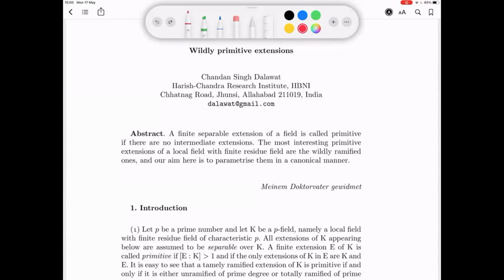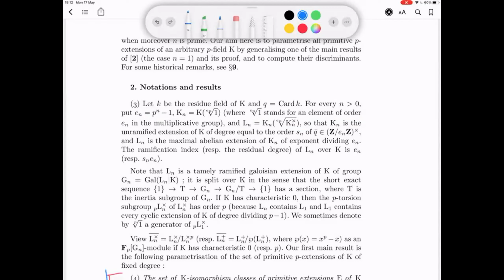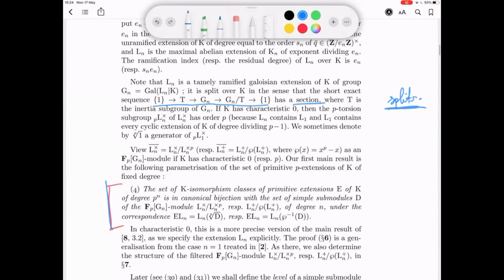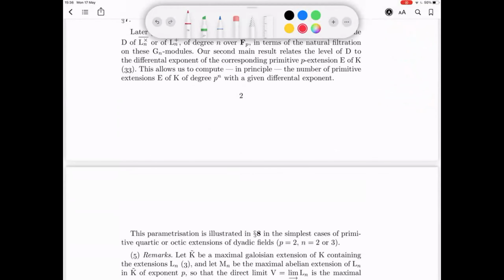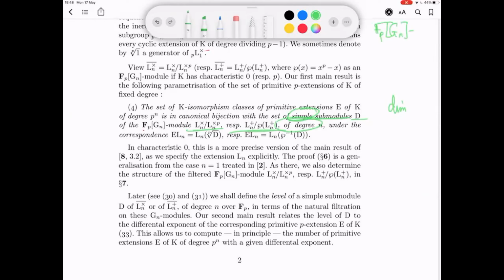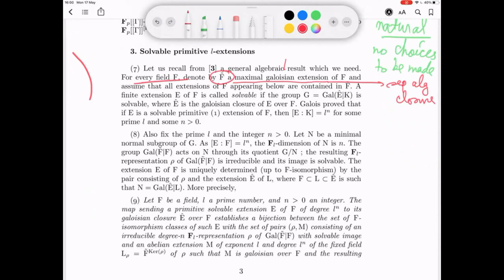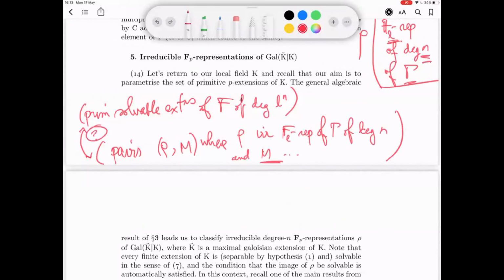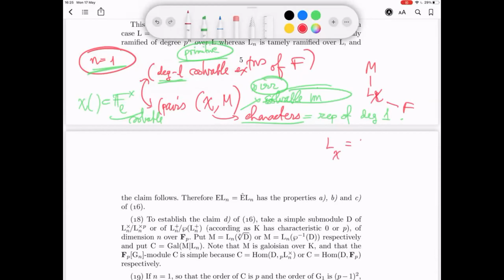Lecture35 17 05 2021 Local Arithmetic